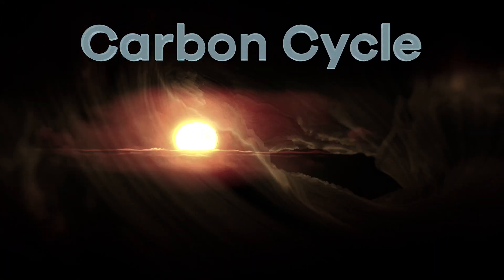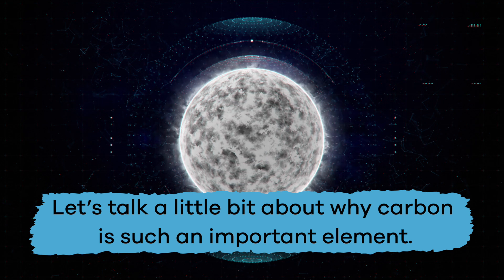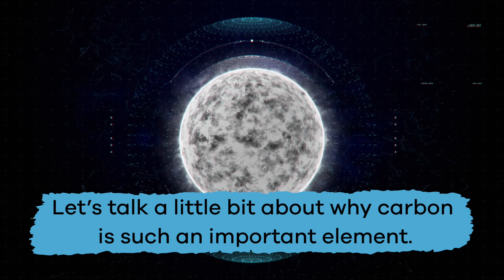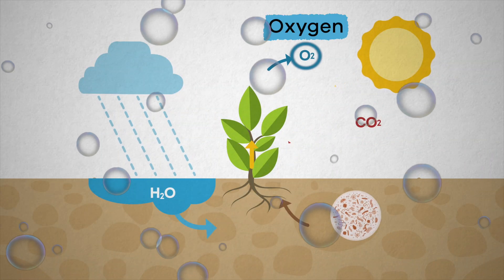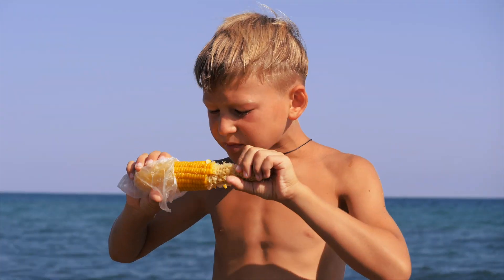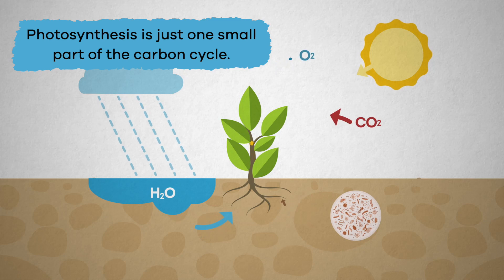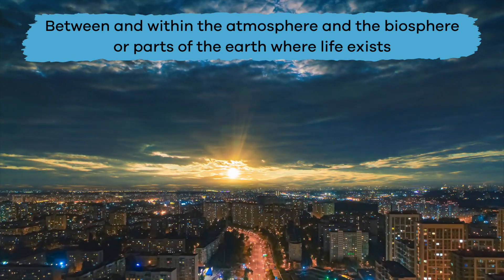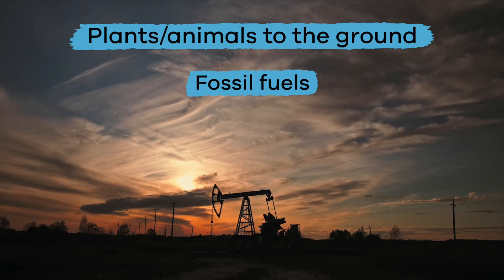Carbon Cycle for Kids | Learn all about why carbon is vital to life on Earth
Did you know that carbon is the fourth-most abundant element in the universe? Did you know it also is essential to life on Earth? Every living thing on the earth needs energy to survive. The main source of energy comes from the sun, but only a few living things can use sunlight directly as a source of energy. Animals like us need help. That's where carbon comes in!

Carbon comes in two forms: diamond and graphite. Carbon contributes to the process of photosynthesis to help plants create food and give off oxygen. That oxygen let's us breathe and live. Not to mention, eating those plants provide food to keep us alive as well. Without carbon, there is no photosynthesis. Without photosynthesis there's no food!

The carbon cycle involves the exchange of carbon between organic and inorganic elements. Just like all the earth's cycles, there isn't a starting or ending point. It's a continuous process with several steps. Carbon moves from the atmosphere to plants, from plants to animals, plants and animals to the ground, living things to the atmosphere, fossil fuels to the atmosphere, and the atmosphere to the oceans. That's a lot of steps!

When carbon dioxide releases into the atmosphere, it acts as a greenhouse gas that helps keep the earth warm. However, there's an imbalance to this system, and too much carbon is being released into the atmosphere. Not enough is being absorbed, so Earth is warmer than it should be. There are ways to help slow the effects of climate change though, such as planting more trees and cutting fewer trees down.

We hope you and your student(s) enjoyed learning about this essential element! If you want to learn even more, head over to our website and download one of our many free lesson plans about landforms, full of activities, worksheets, and more!

What you will learn in Carbon Cycle for Kids:
0:00 Introduction to carbon
0:33 Why carbon is vital to life on Earth
1:22 How carbon contributes to photosynthesis
2:17 What the carbon cycle is and does for the planet
3:42 Solutions for helping climate change
4:11 Review of the facts